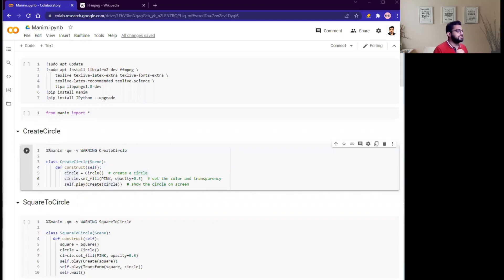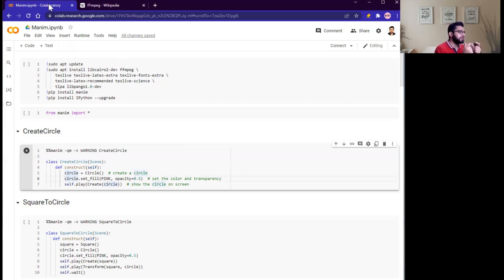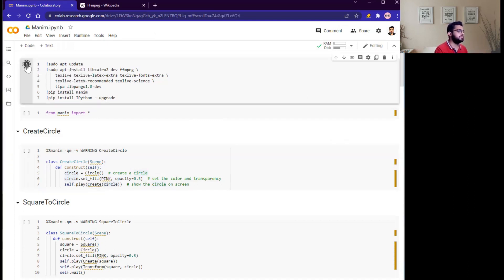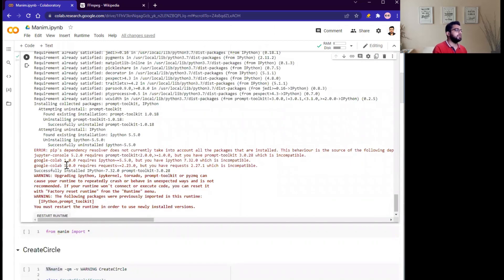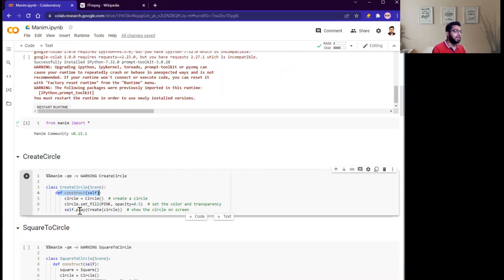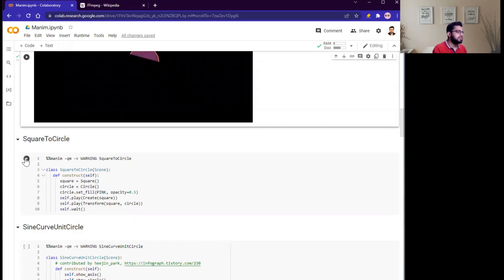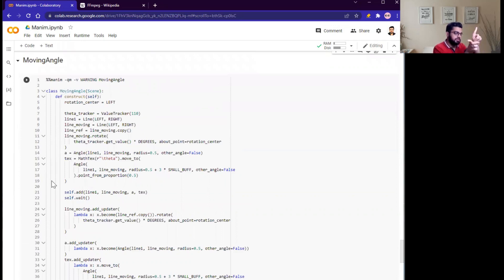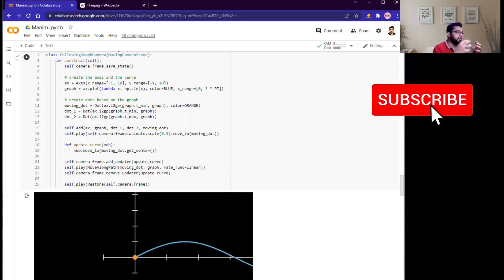How 3 Blue 1 Brown animate | Grant Sanderson, Manim tutorial | AI News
I recently discovered that 3b1b actually wrote his own animation engine as a python library, read more about it

📃Contents / Timestamps📃

00:00 Introduction.
00:12 What is Manim.
00:47 Understand Manim.
01:33 How to Install Install Manin.
03:50 How Circle Animation.
04:06 Explain Manim Code.
05:14 Animation of Change Square to Circle.
05:54 Following Graph Camera (Zoom in, Zoom out).
06:07 Arg min Animation.
06:20 Animation of Moving Angle
06:40 Animation of Boolean Operation
07:10 Interactive Math